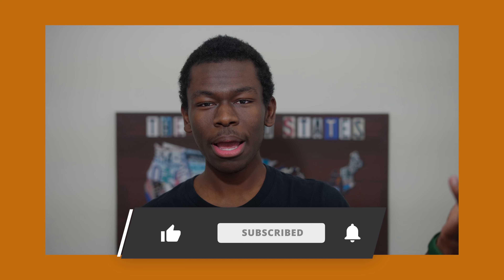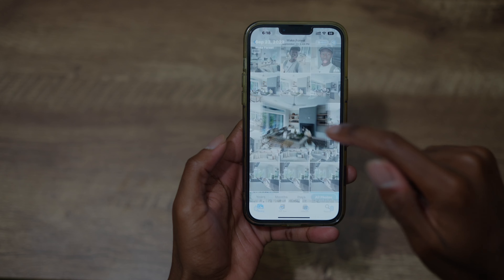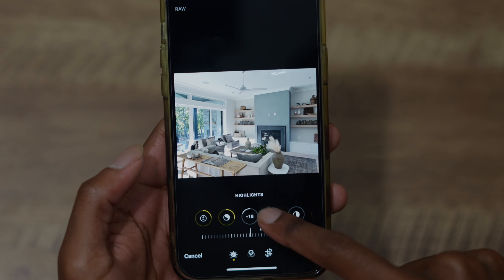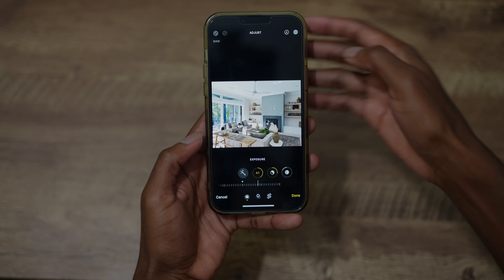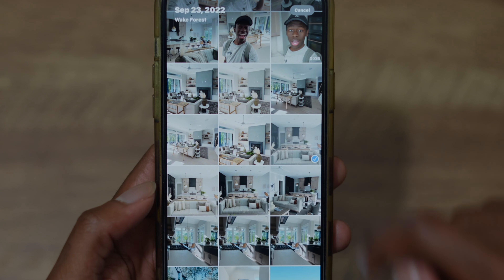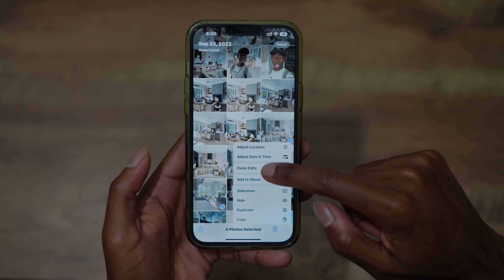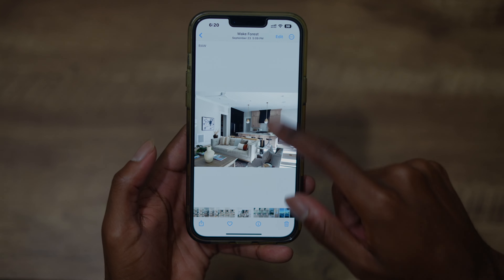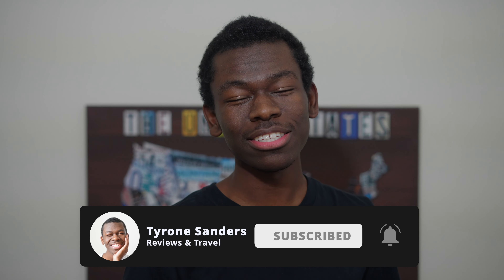FAVORITE iOS 16 FEATURE // PHOTOS APP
Apple added this feature in the photos app and I can't be happier. This is something I wanted in previous iOS versions and ITS FINALLY HERE!! What are your favorite iOS 16 features?! :)

GEAR I USE:
14 inch MacBook Pro (2021)
11 inch iPad Pro (2018)
Main Camera
Light
Audio
Tripod
Stands
SmallRig
Memory Card Holder
Memory Cards
Adapter
Batteries
Monitor
Free 30 day trial use link above